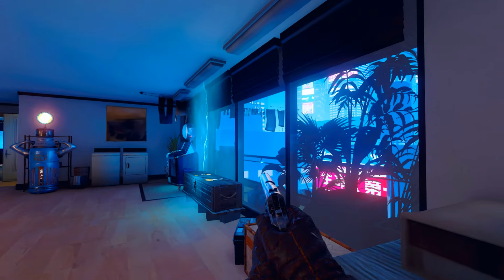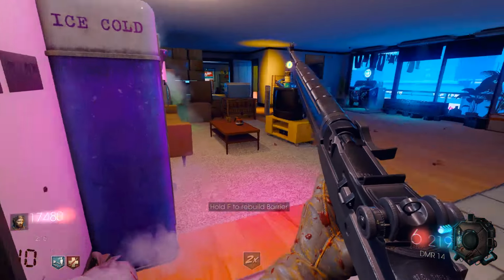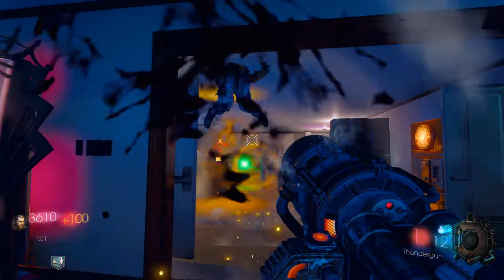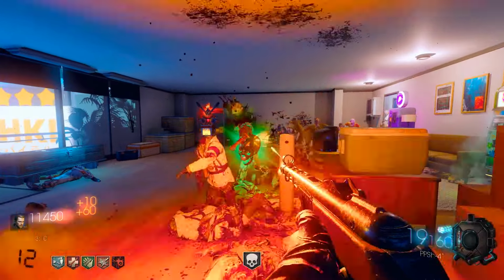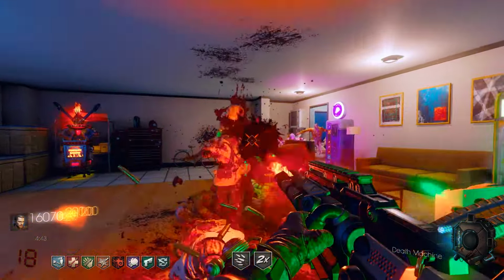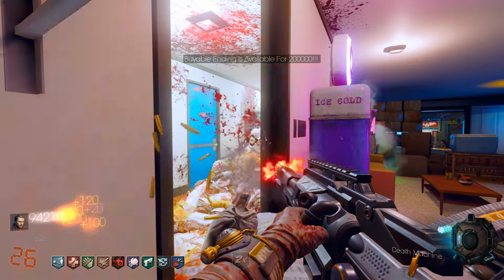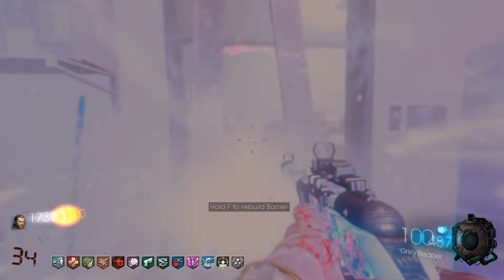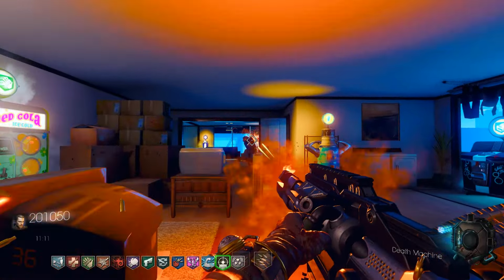Alright, Who Invited The Zombies? | Black Ops 3 Custom Zombies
Today we take a look at a map called Tokyo Apartment for Black Ops 3 Zombies.

Retro Wednesday Intro Song:
Track: 8-bit Gaming Synthwave [Synthwave Music] by MokkaMusic / Sega